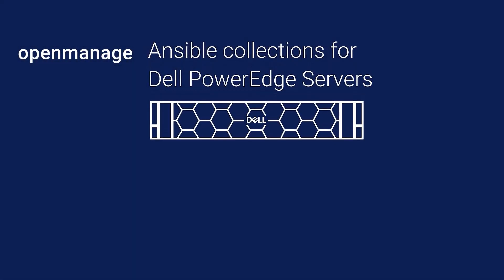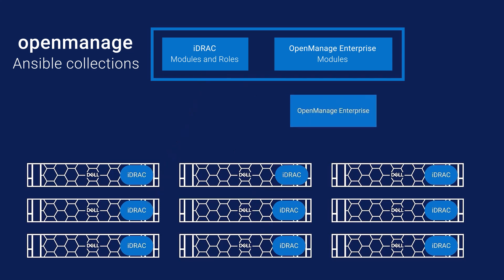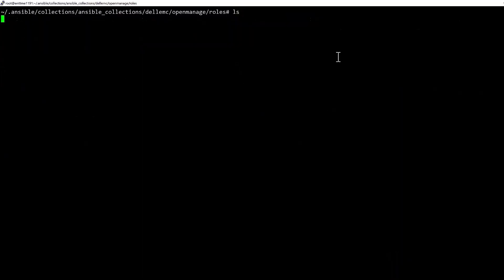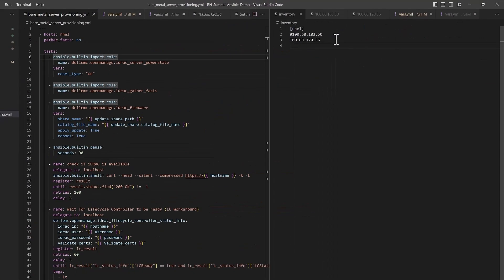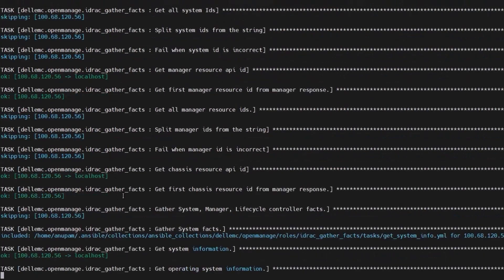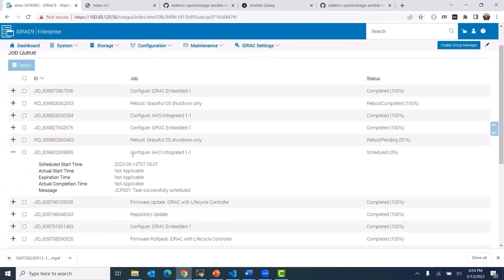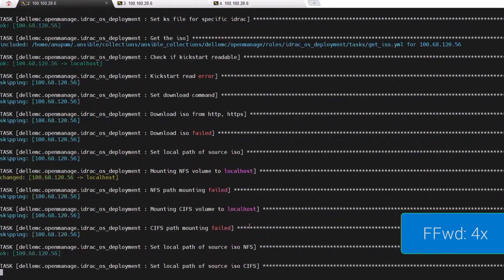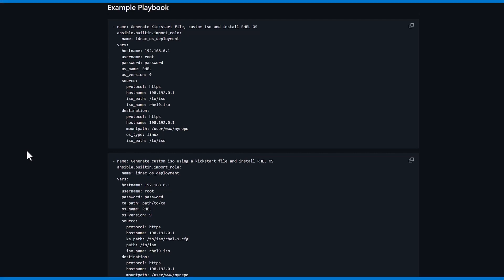Simplify and scale PowerEdge server deployment and management with Ansible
Learn how you can use Ansible openmanage collection roles to manage day 1 and day 2 operations of PowerEdge server infrastructure.